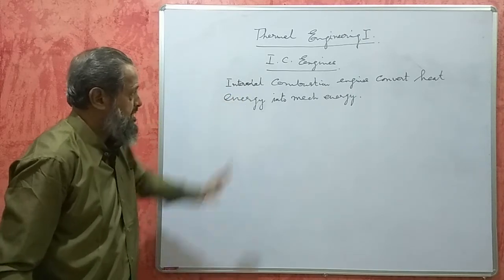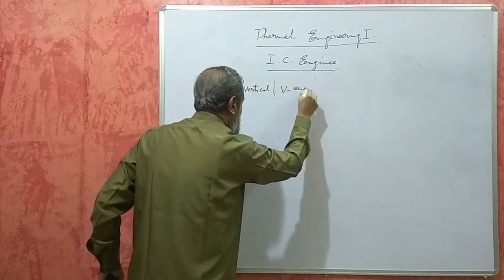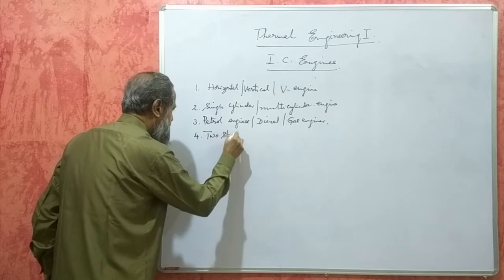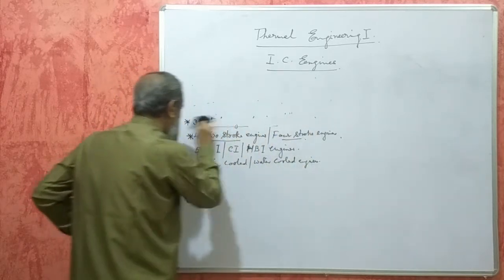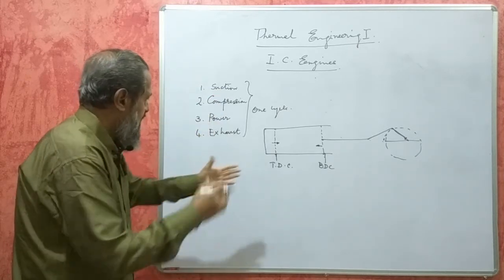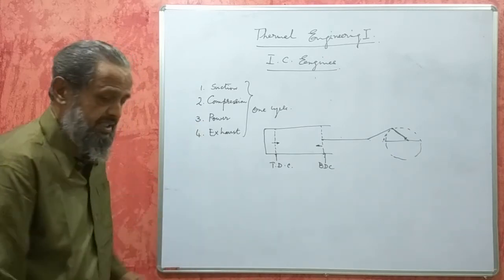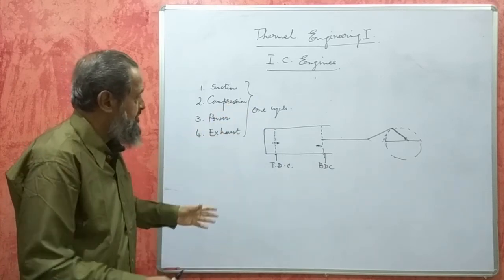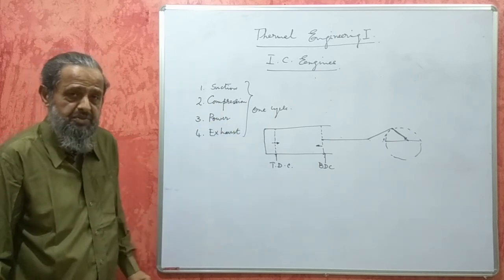Karnataka Diploma Thermal engg 1 - IC Engines - Part 1